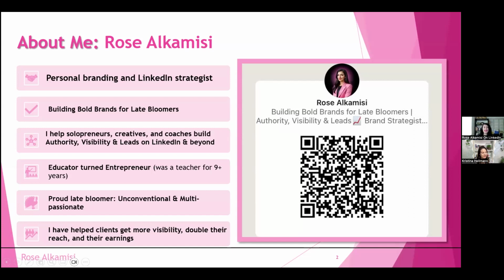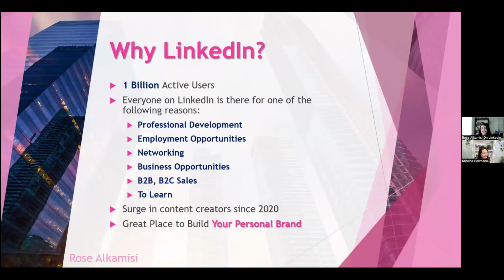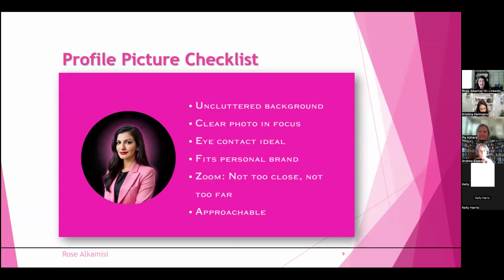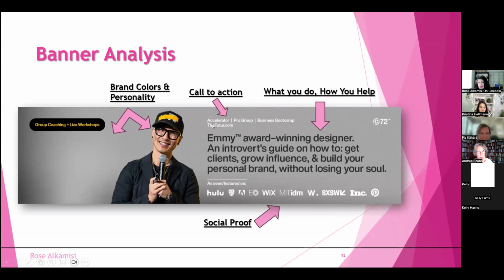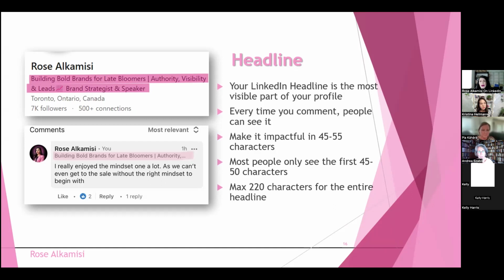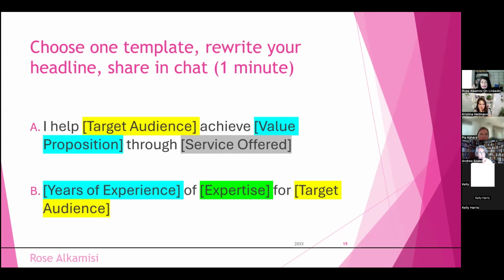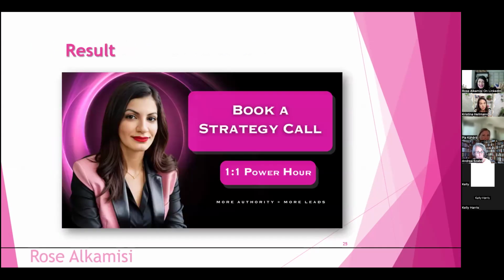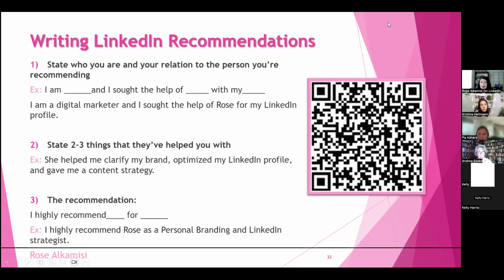Brand Alchemy: Transform Your LinkedIn Profile: A Workshop with Rose Alkamisi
For solopreneurs, LinkedIn is more than just a social media profile—it’s your landing page and lead magnet. Join Rose Alkamisi, a LinkedIn and personal branding strategist, who has helped clients successfully transform their LinkedIn profiles into an opportunity magnet with strategic insights.

What You’ll Learn:

* Design an Eye-Catching LinkedIn Banner: Capture immediate attention and showcase your brand.

* Optimize Your Profile Picture: Present a professional image that resonates with clients.

* Craft a Compelling Headline: Create a powerful statement that draws people in.

* Revamp Your About Section: Share your story in a way that connects and engages.

* Reimagine Your Featured Section: Turn it into a tool for driving bookings and generating leads.

Rose will guide you in transforming your LinkedIn profile into a landing page that not only attracts visitors but also converts them into clients.

Make your LinkedIn profile a powerful lead magnet for your solo business. Check out this replay and start turning profile visitors into clients!

👉 You can find other free sessions like Copy Clinics and copywriting support, health and wellness workshops, business strategy trainings and more in our FREE Modern Business Mastery Community.